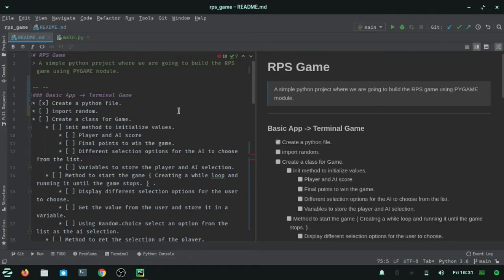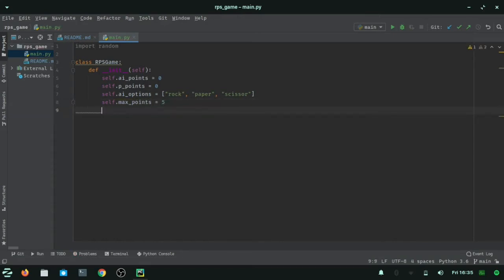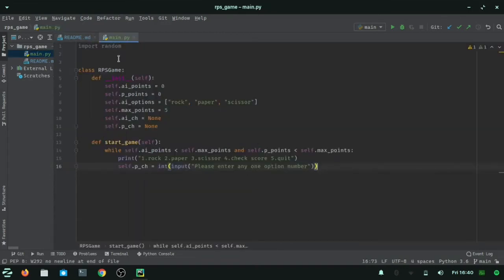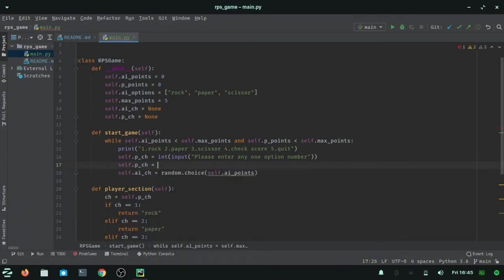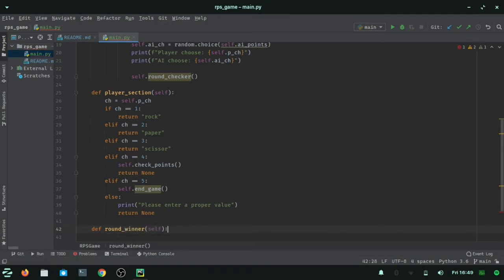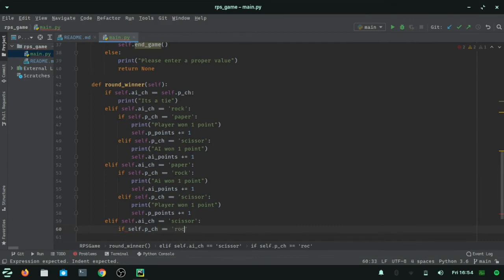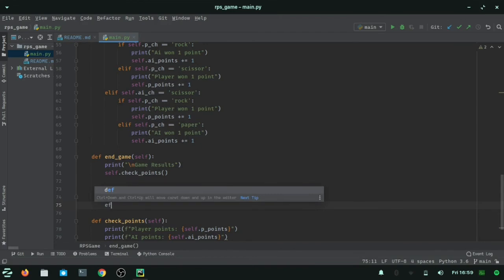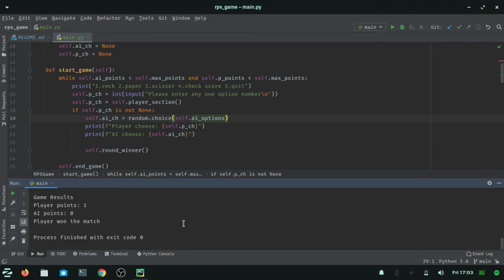Creating a RPS Game Using Python | Part1 | Python Programming | VR CODES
Welcome back guys.. So in this video we are going to create a RPS Game using python programming language. So this is the first video of developing RPS game and in this video we are going to play this game through terminal.

In the next part, we are going to create the gui application using PYGAME module with some cool features. Link of the source code is given below.

1. RPS Game Source Code

So if you are interested in learning these things, then don't forget to subscribe to this channel and also click on the bell button to receive the notifications of all the new videos from this channel.